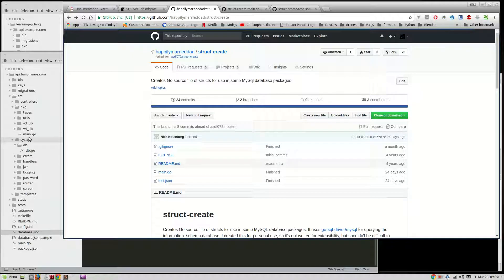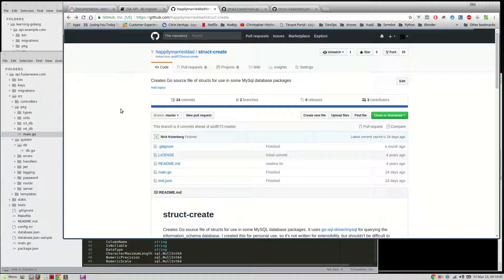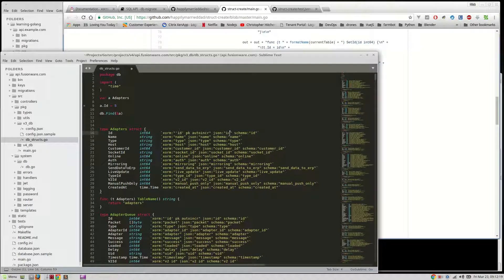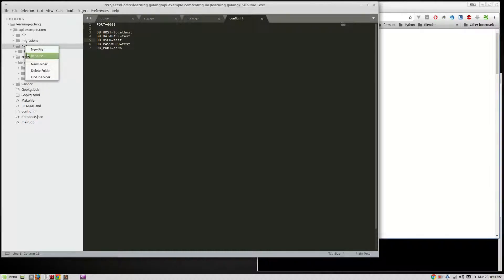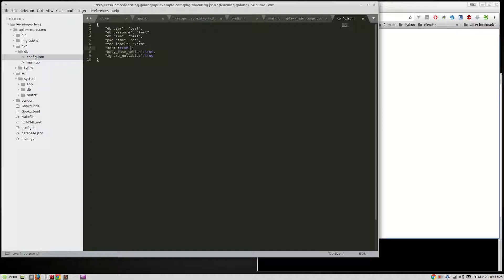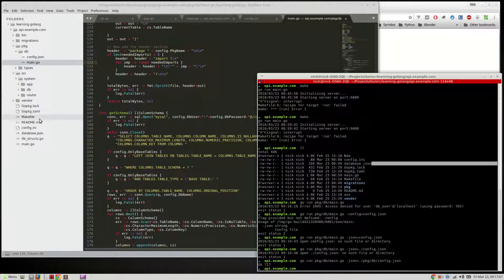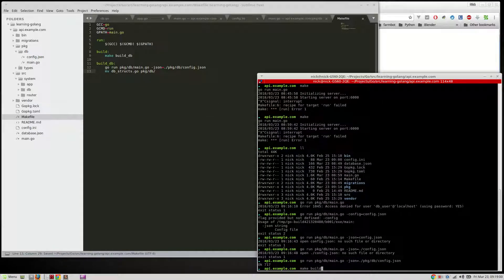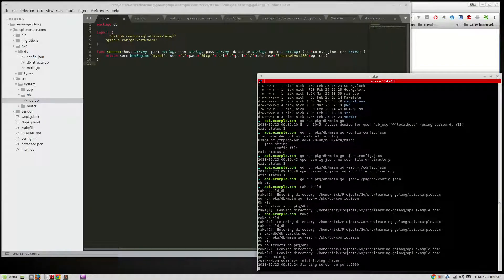GoLang,VueJS - WebApp series [004] - Autogenerate DB Structs at Runtime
In this video, we will create db structs dynamically on load. I go kind of fast so if I missed a step or you want some more clarification, please feel free to post a question and I will create a follow-up video. Thanks!